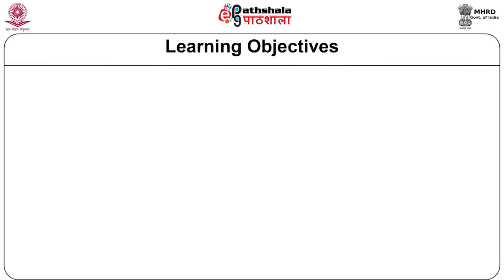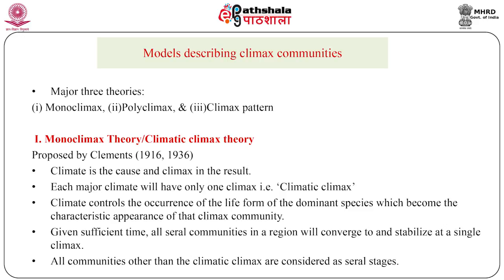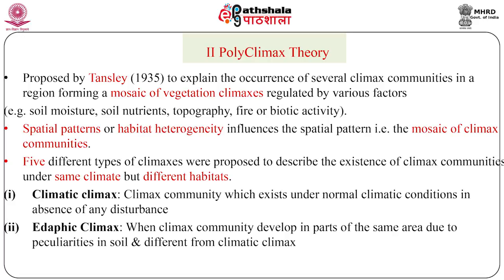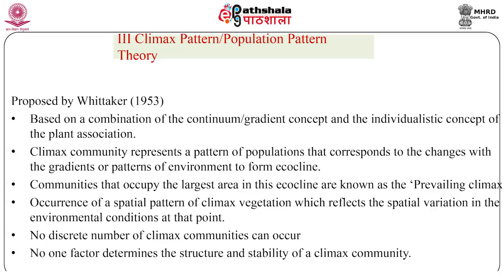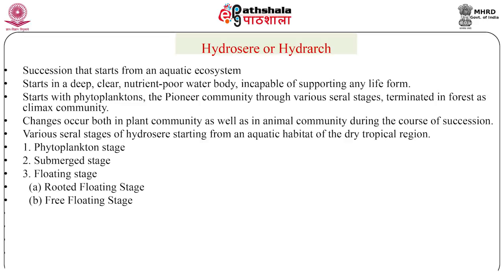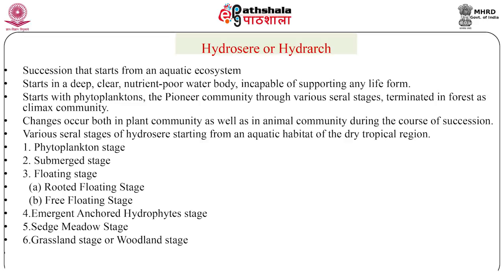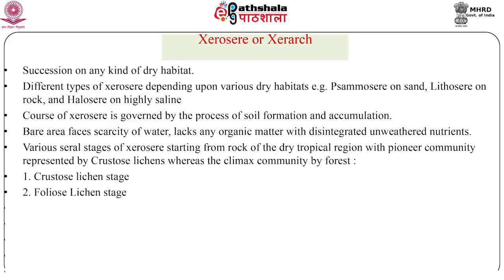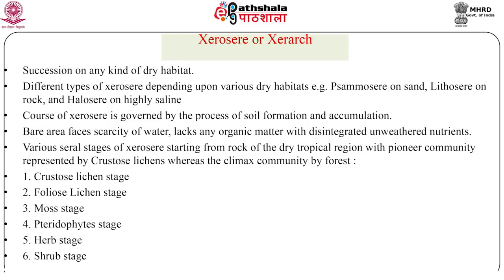Climax concept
Subject:Botany
Paper:Ecology